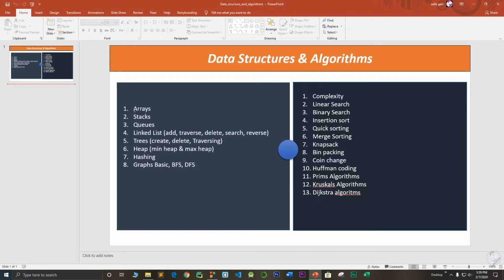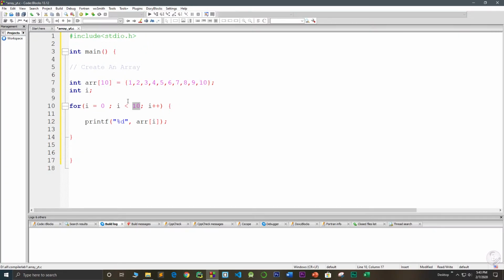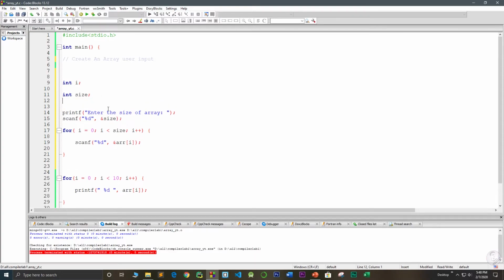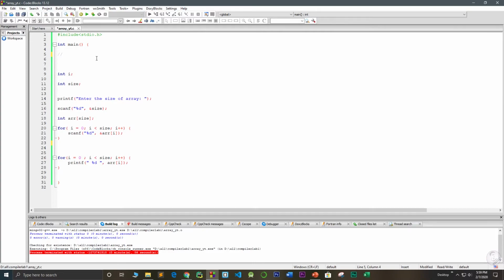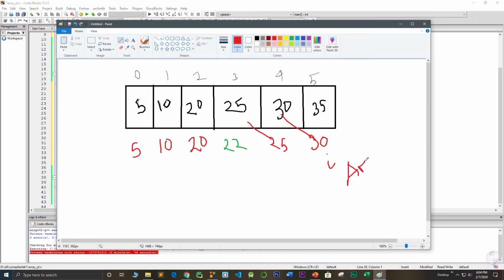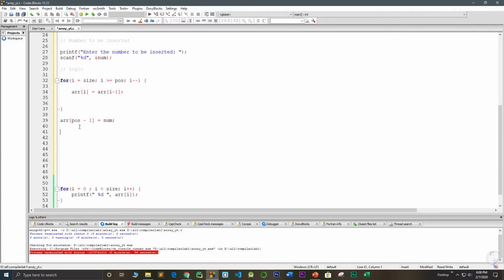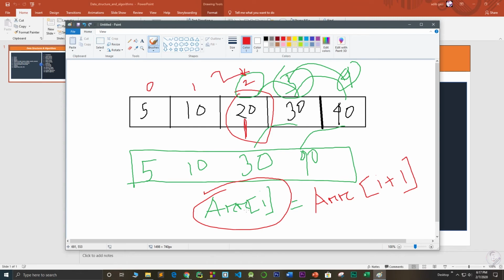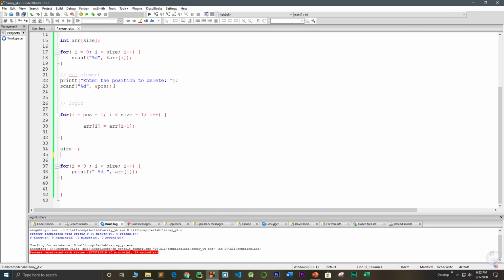Array Data Structure Tutorial With theory and Practical in C language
Hey guys in this amazing video i taught how to implement Queue Data Structure in C language From Scratch.